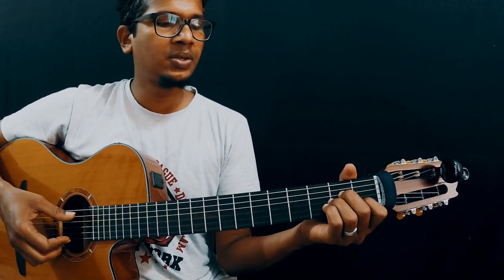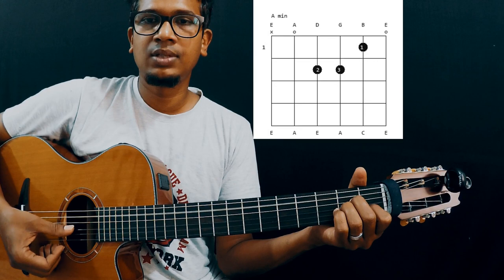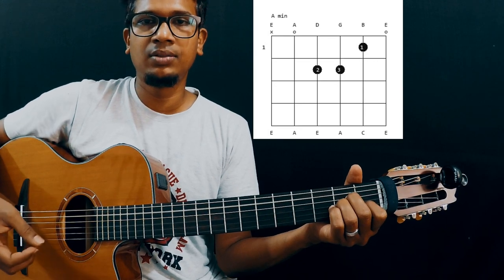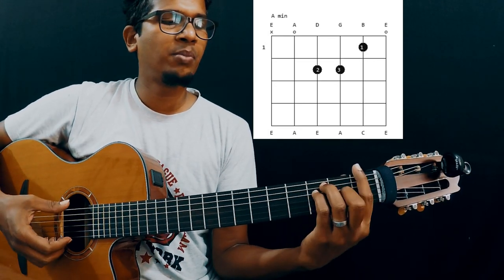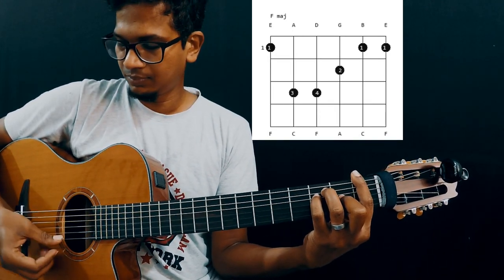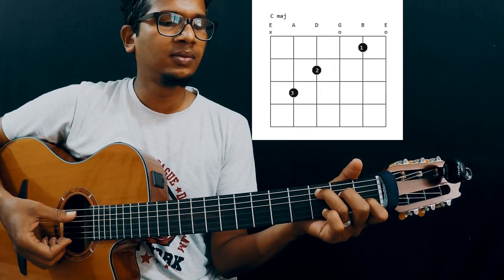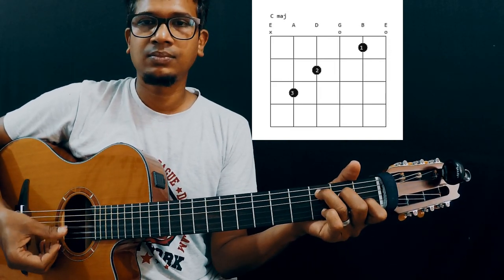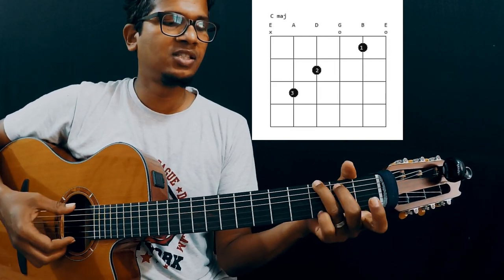4 Chords | 4 Songs | LESSON | Easy Four Chords Four Songs | Tami Guitar Lessons | Isaac Thayil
These are all some beautiful songs to play as a medley. This is a simple version for beginners to begin with since so many beginners were asking me in insta & in other social media platforms. Just sang for reference.

Ps :- These are not original chords. Key of the song may not the same. Just a beginner version. Pls use capo on 1st, 2nd, 3rd or 4th  If you feel it's too low to sing along. Cheers:)

Thanks for all your love & support:) Stay safe.

I'm easy to find.